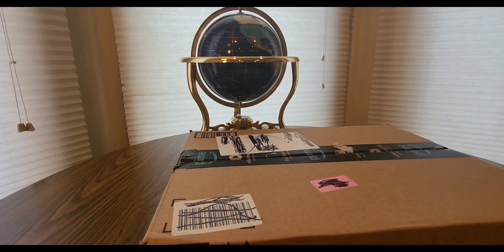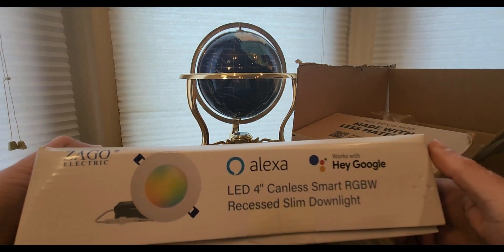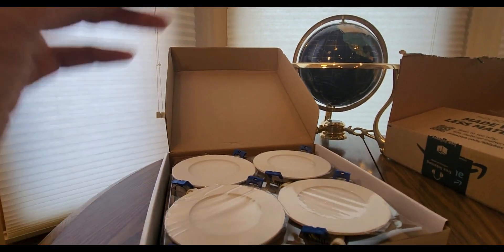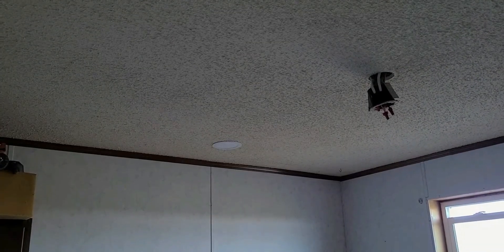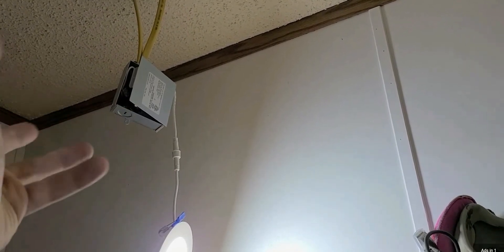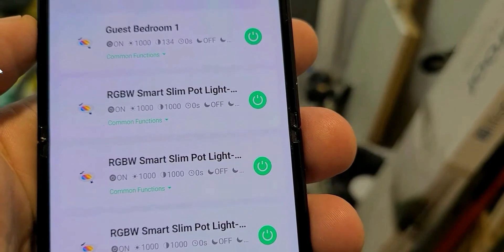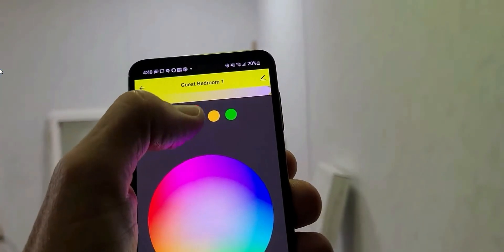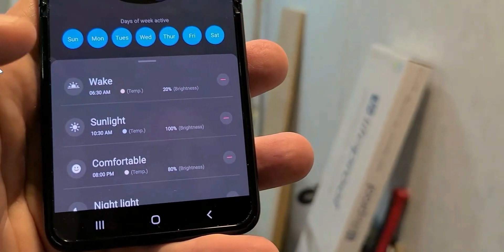ZAGO 4in Wi-Fi LED RGB Caneless Slim Smart Recessed Lighting (EPISODE 4080) Amazon Unboxing Video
ZAGO 4" WiFi LED Canless RGB Slim Smart Recessed Lighting, Outdoor Soffit Lights, 120V, 9W, 600 LM, 2700K-6000K, APP & Voice Control, Compatible with Alexa & Google Home, ETL/IC/FCC/Wet - 4 Packs

+++MORE GOODIES

30days free amazon music

2 FREE audible books Amazon Kindle

(MSTOUT2AC150)

10 dollars off YummyBazzaar